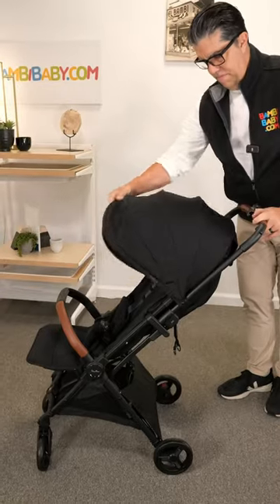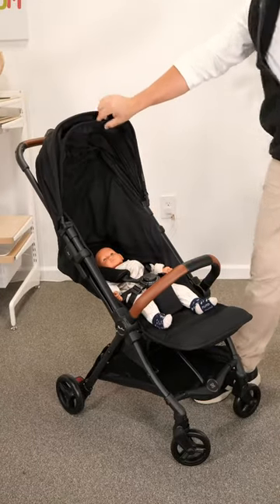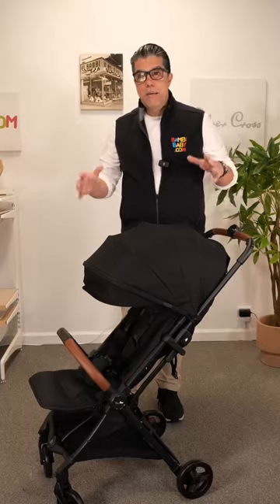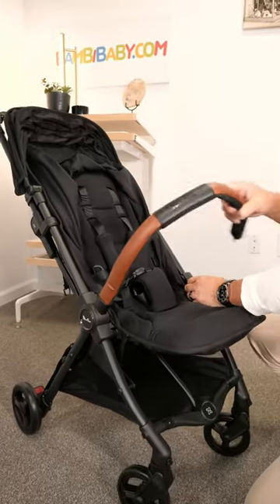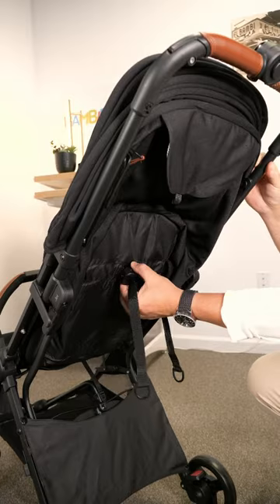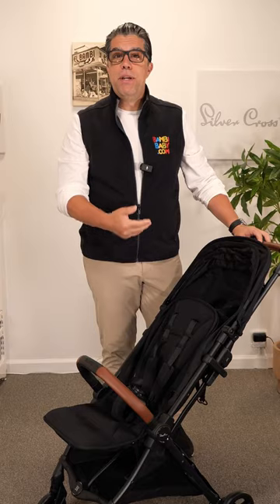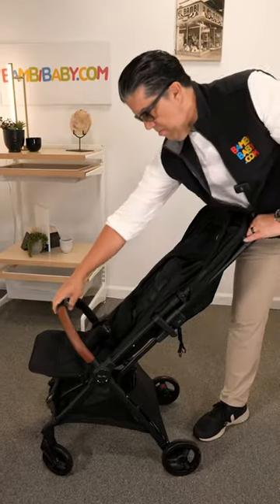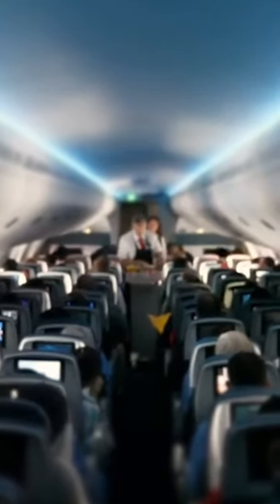Silver Cross Jet 4 😱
SilverCross’s ultra-compact, cabin approved stroller just got an upgrade! For compact travel, the NEW SilverCrossJet4 makes journeys with your baby easy! 🙌
What’s new?
 • Birth to 4 years old
 • Airplane cabin approved
 • Stylish & sustainable
 • Convenience on the go
Leave any questions in the comments!